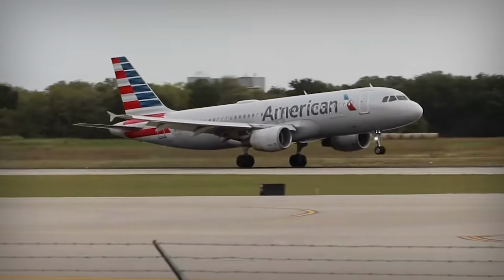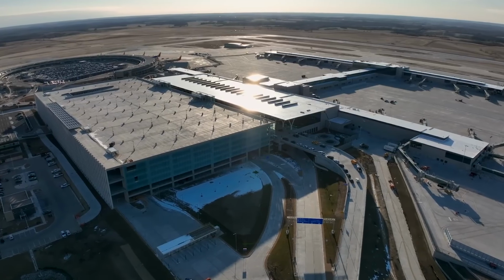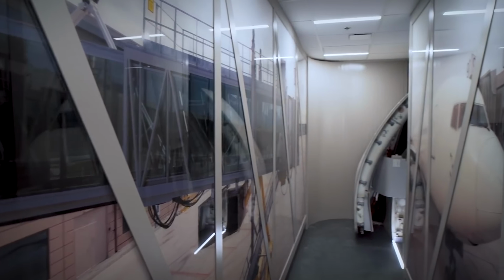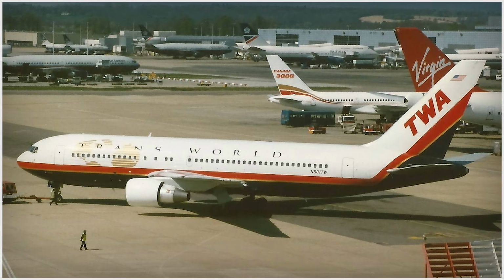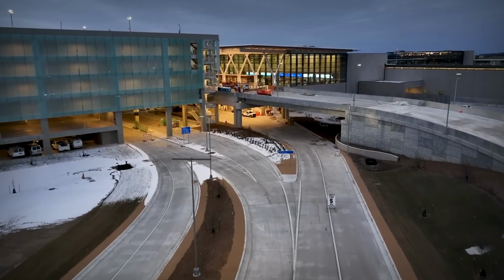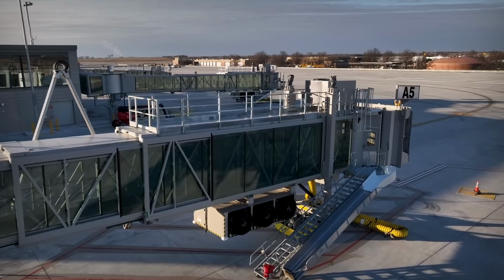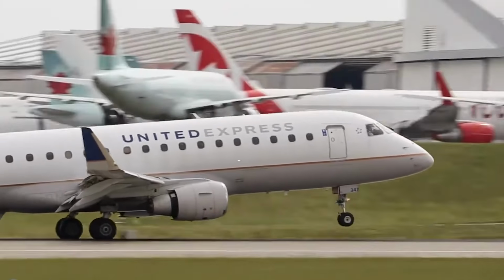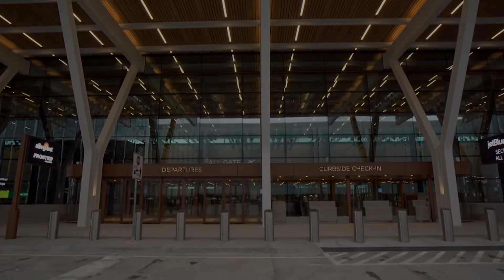Kansas City Is Quietly Becoming America's Best New Airport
In 1972, Kansas City built America's most convenient airport — and it was obsolete in 26 days. Fifty years later, they spent $1.5 billion undoing that mistake, and quietly built one of the best airport buildings in the country. But traffic just fell 5.5%, no airline flies from here to Europe, and half the passengers are on one carrier. This is how Kansas City won the design war — and why that might not be enough.